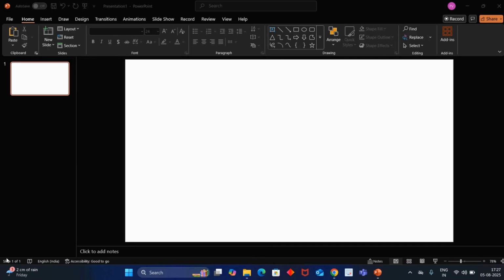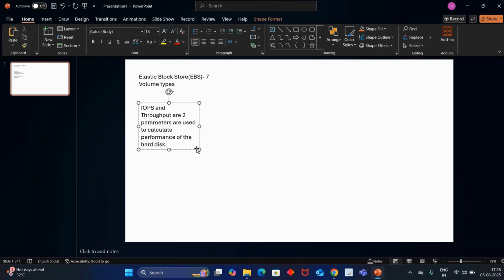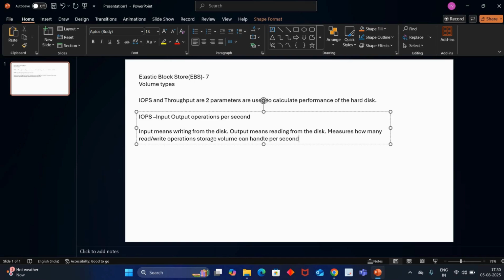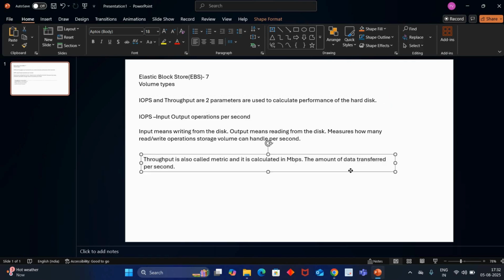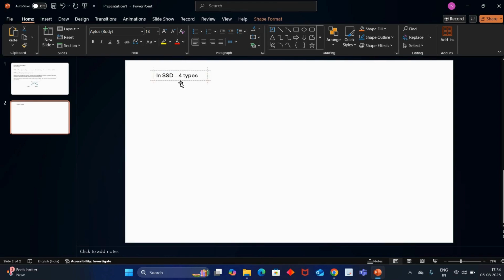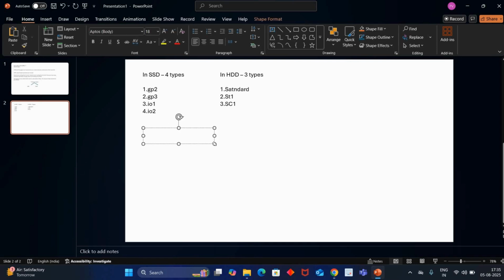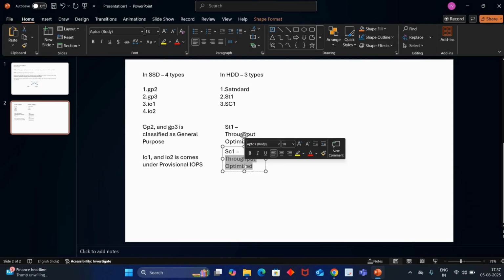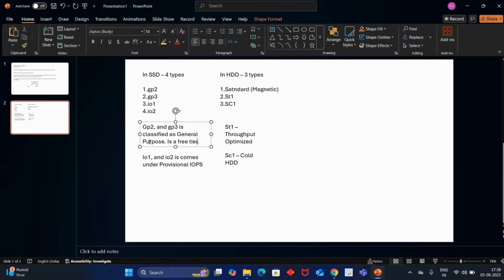Volume Types in EBS by Pavithra Studentmade | Ekascloud